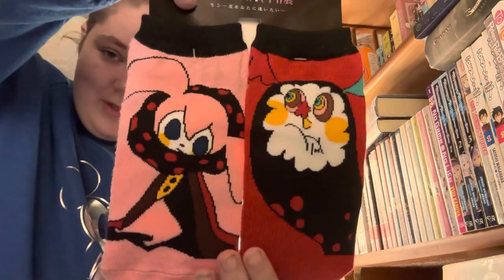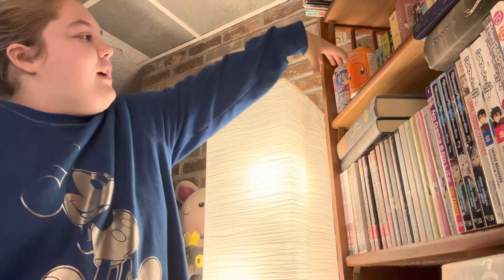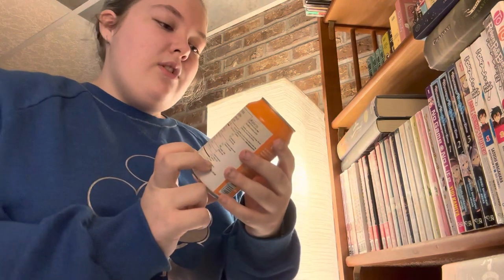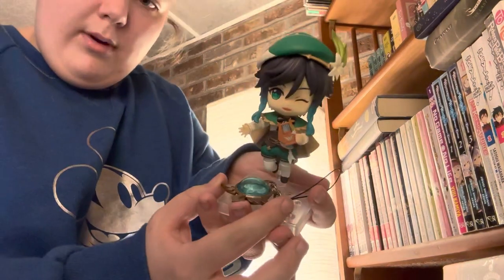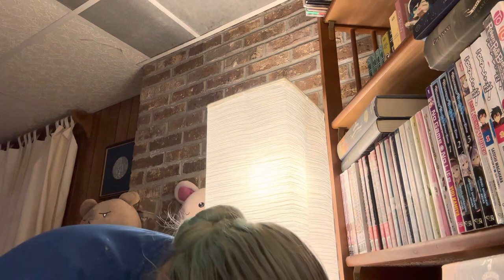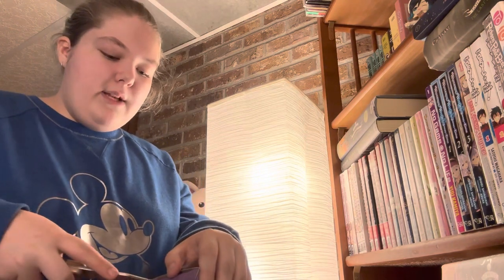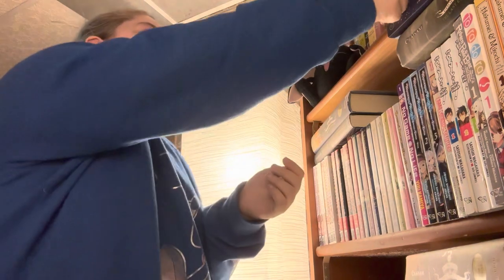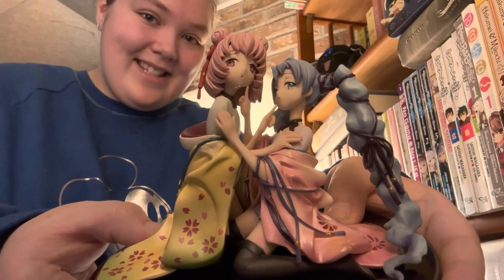A grail figure that is HOW OLD?! Maru and Moro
Hello! I love xxxholic sooo much, so I am extremely happy to have these girlies! I am rewatching the series right now and I’m just going to say that this show is getting added to the list of anime’s that I rewatch at least once a year!

Time stamps:
0:00 Intro
0:12 Merch
5:57 The Girls
14:19 Outro